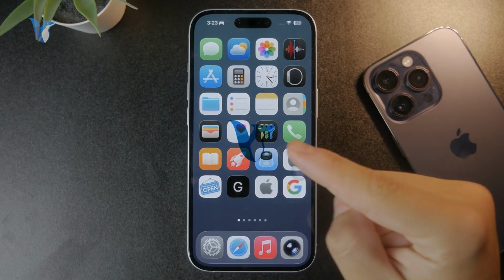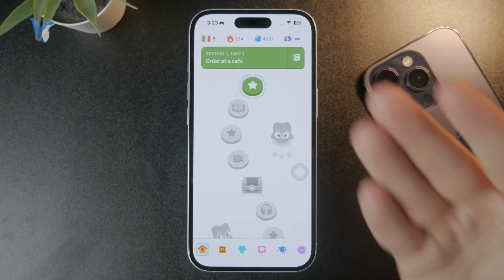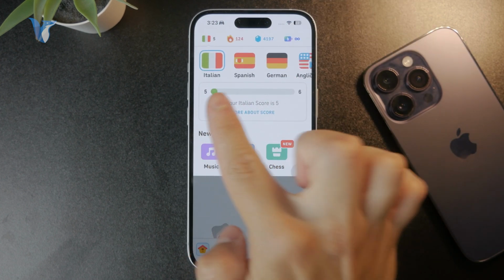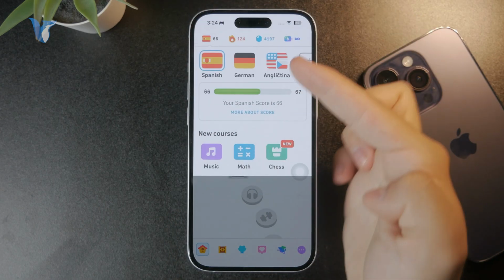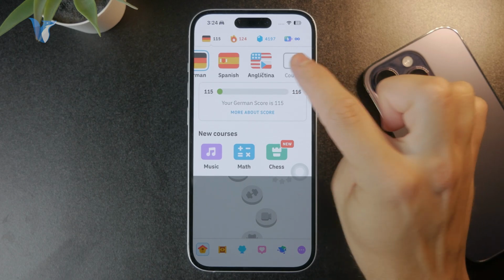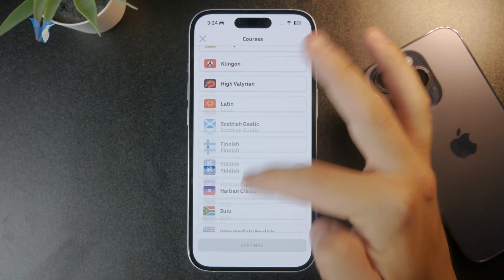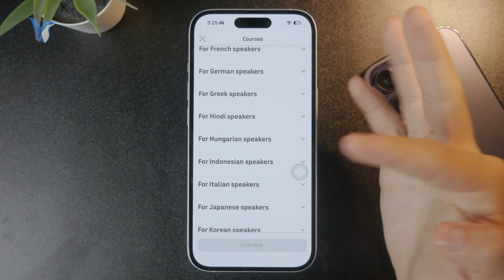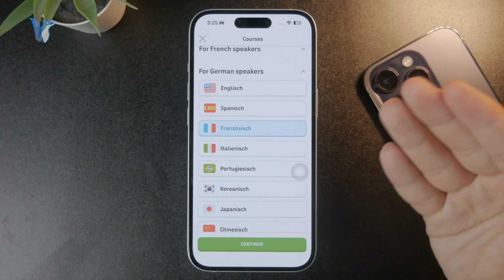How to Switch Courses on Duolingo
Learn how to switch courses on Duolingo with this quick and easy step-by-step tutorial. This video shows you how to change between different language courses and quickly access the one you want to practice.

Timestamps:
0:00 - Duolingo Home Screen
0:20 - Expand Course Selection Menu
0:41 - Switch Between Active Courses
1:04 - Add New Language Course
1:40 - Learn from Other Languages
2:00 - Outro